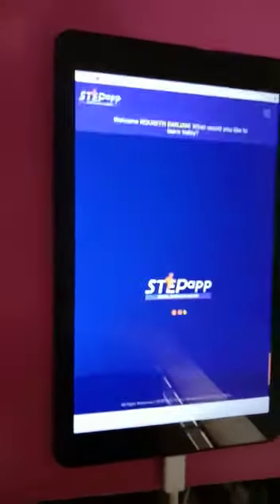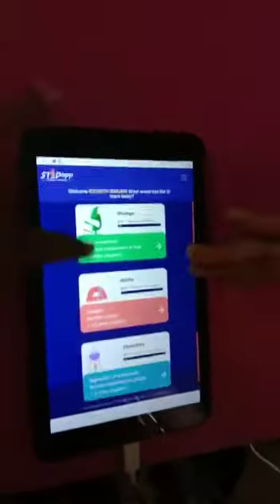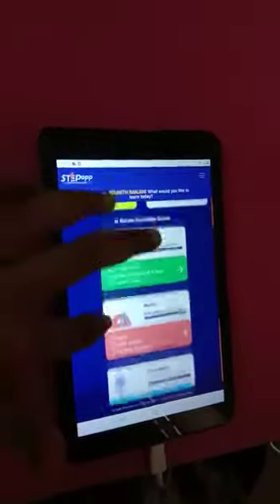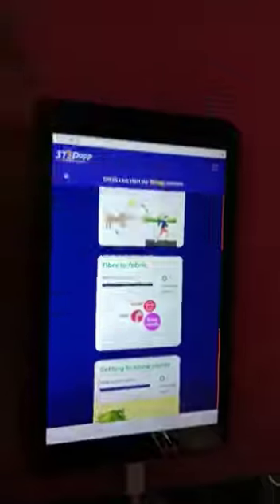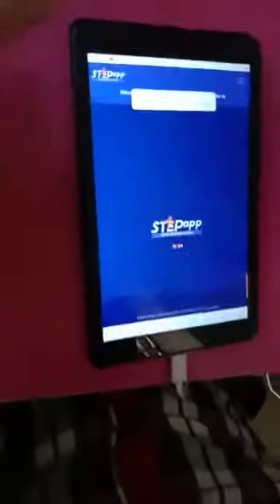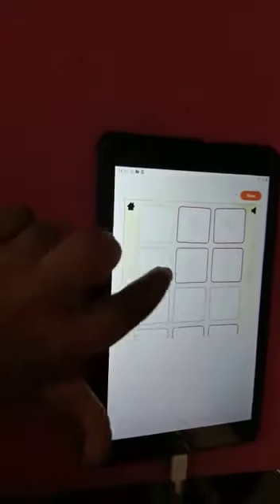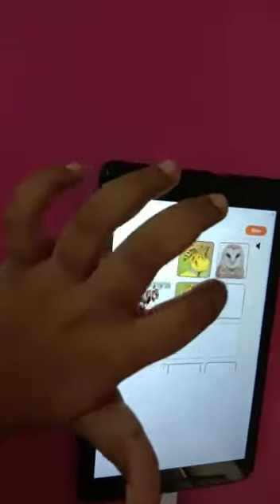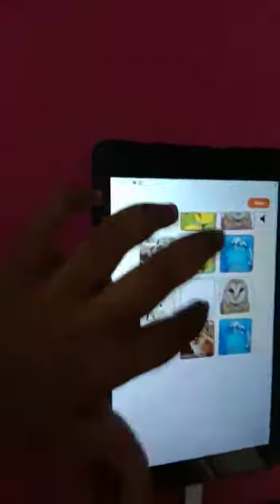29 Class 6th Student s Feedback Kendriya Vidyalaya, Golden Rock Chennai Region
STEP(Student Talent Enhancement Program) app is a mobile application designed to provide conceptual clarity to the students. This app is based on the gamified learning approach that brings students one step closer to easy learning for the subjects; math and science. With the help of this approach, students become capable of performing better than they usually do in their academics.